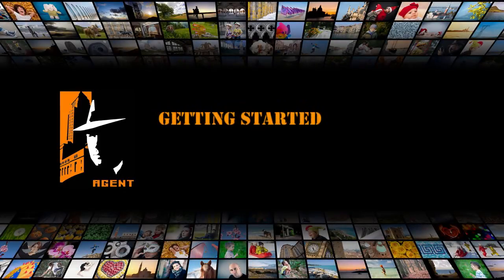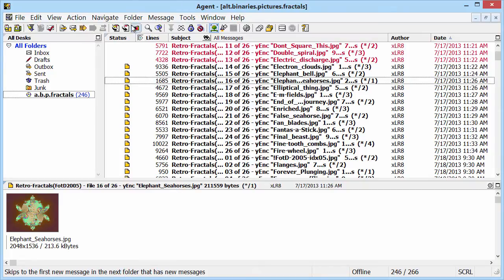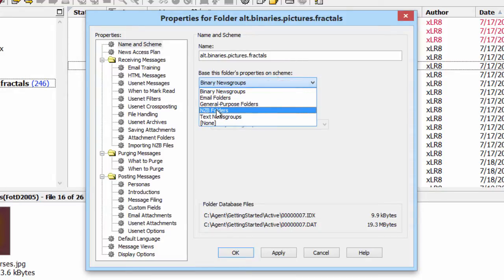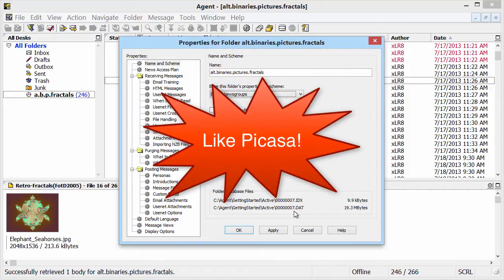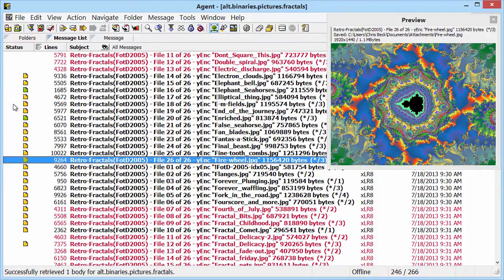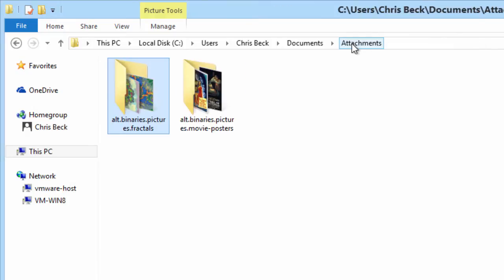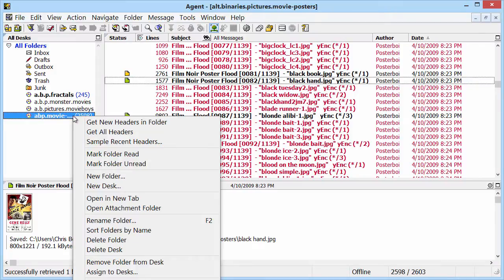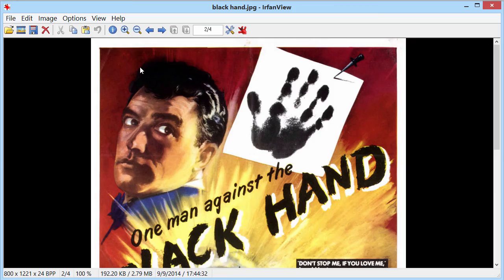Agent Getting Started - 5. Binary Attachments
Table of Contents:

00:17 - Binary Attachment Icons
01:26 - Folder Properties
02:44 - Save Attachment to Default Folder
03:42 - Open Attachment Folder
04:14 - Viewing Saved Images in an External Viewer